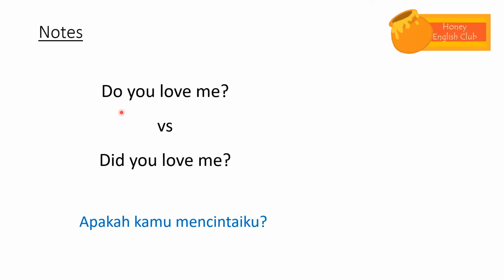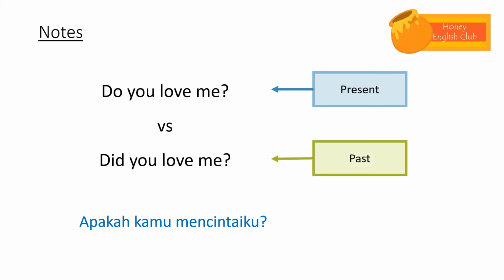Percakapan Bahasa Inggris Sehari hari : Apakah kamu mencintaiku?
Bercakap sehari-hari dalam Bahasa Inggris (Conversation in English). Dalam video ini dibahas mengenai percakapan tentang kalimat yang sama-sama artinya 'Apakah kamu mencintaiku?' dan perbedaan 'Do you love me?'  dan 'Did you love me?'.

Chapters
00:00 Percakapan Dia mencintaiku
01:45 Kukira dia mencintaiku
02:38 Kalimat umum yang dikatakan
03:03 Perbedaan Do you love me dan Did you love me